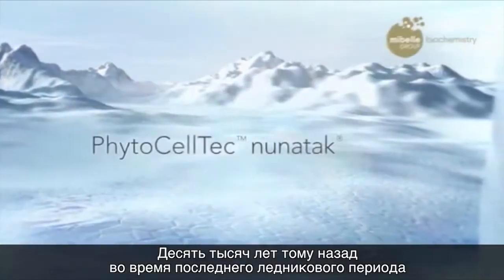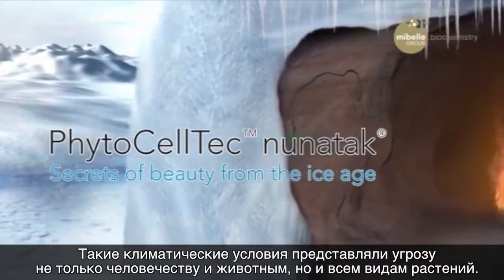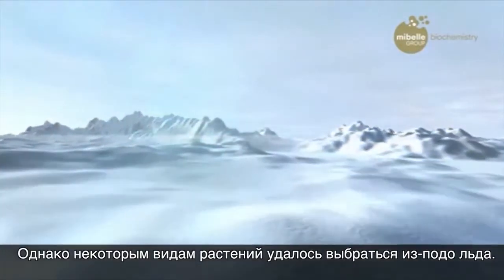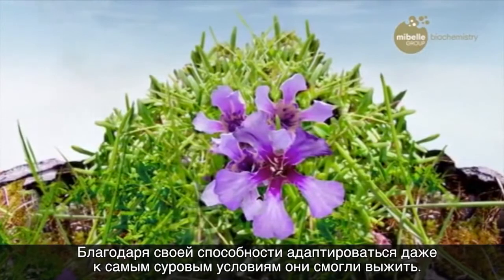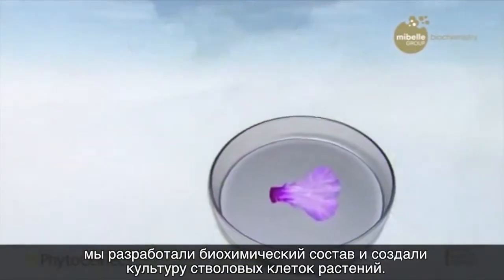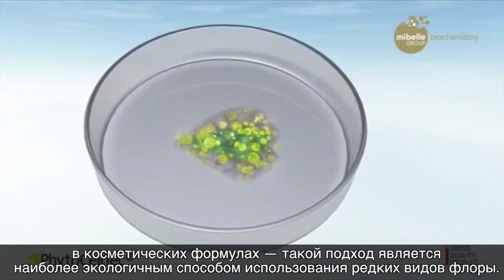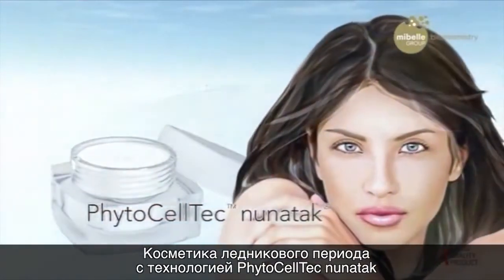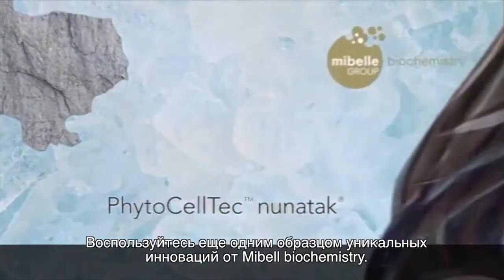PhytoCellTec nunatak растительные стволовые клетки - что это такое?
PhytoCellTec nunatak - технология добавления растительных стволовых клеток в косметические средства линии "Ледниковый компонент" в продуктах. Инкапсуляция в липосомы для лучшего проникновения в дерму.